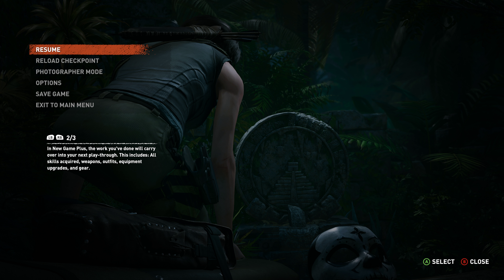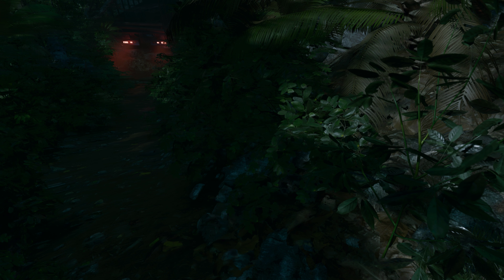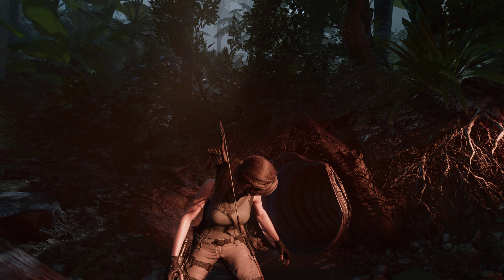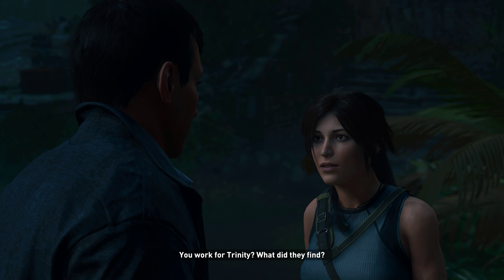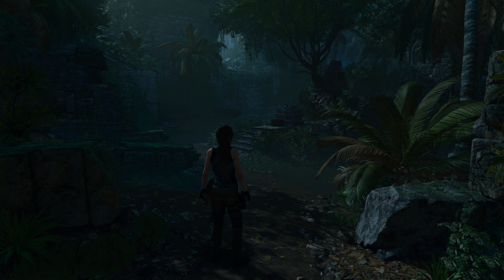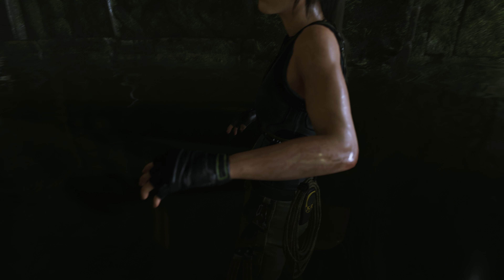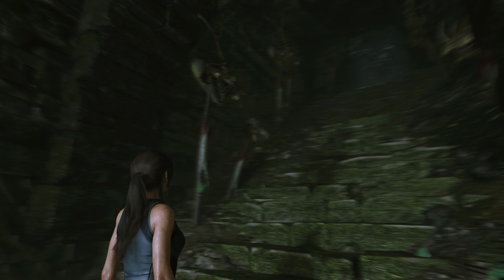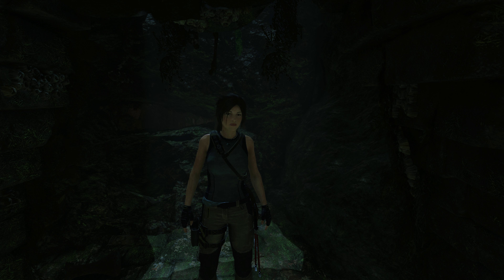Shadow of the Tomb Raider | DX12 Native 4K PC Ultra Settings Analysis Episode 3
On this video I talk about importance of DirectX 12 and DX12 API makes a Drastic Difference on PC , Especially with  Shadow of The Tomb Raider" that is recommended by Developers to run on DX 12 .